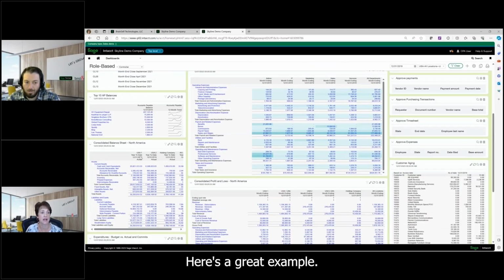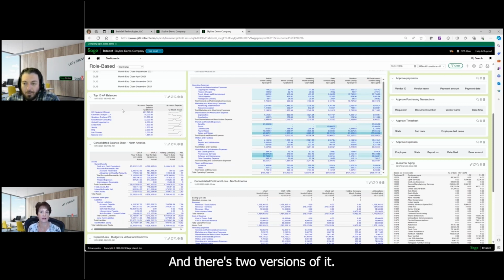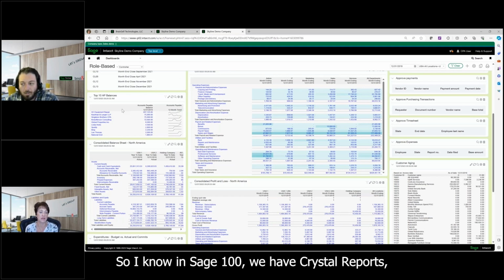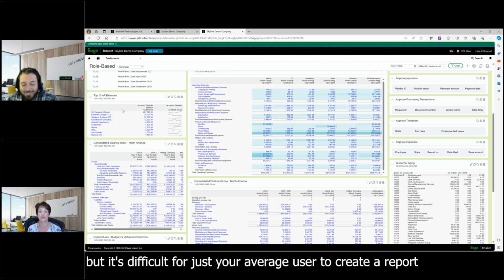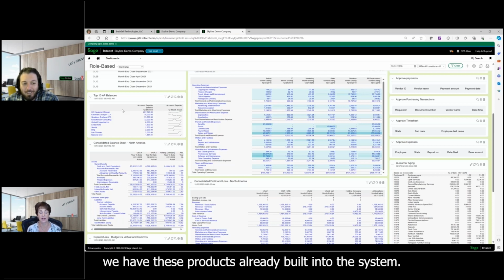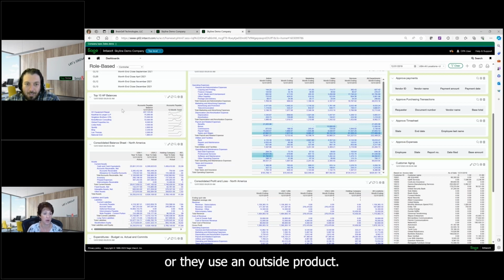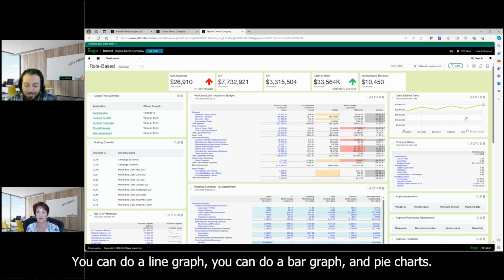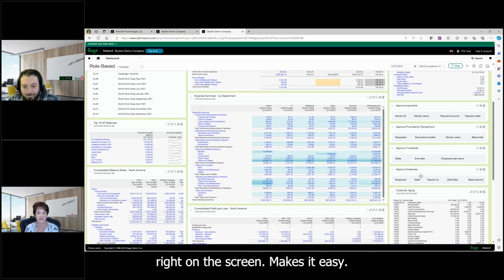Sage 100 vs. Sage Intacct: Custom Reports in Sage Intacct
In this video, we show how easy it is to create a custom report within Sage Intacct. No more exporting multiple reports to Excel to sort through the data.